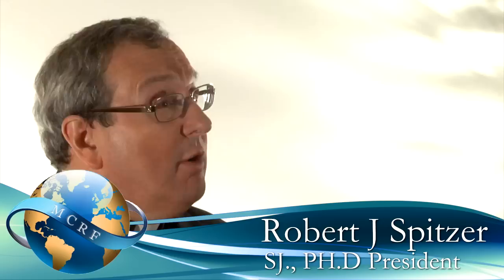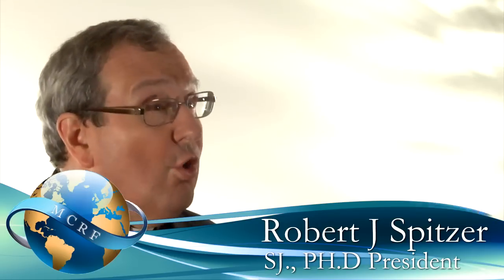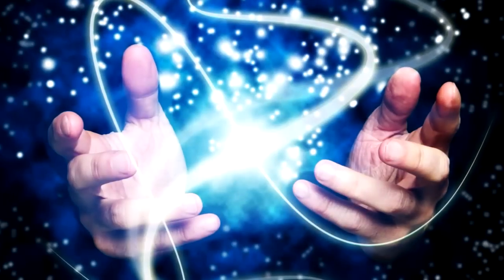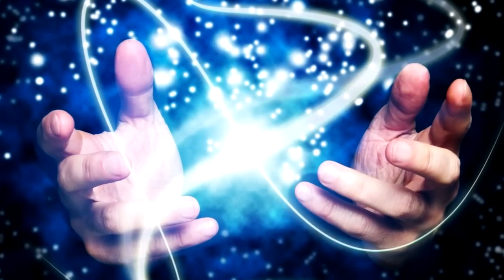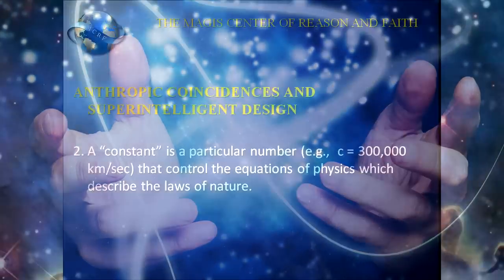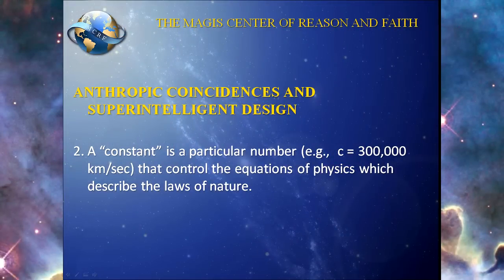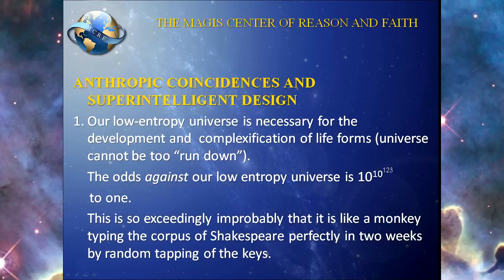God and Modern Physics - Module 10